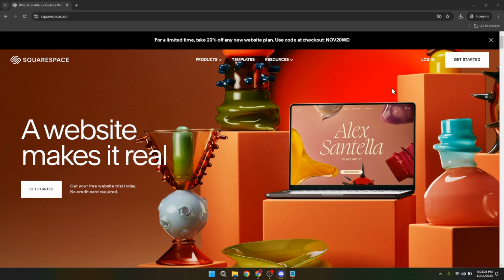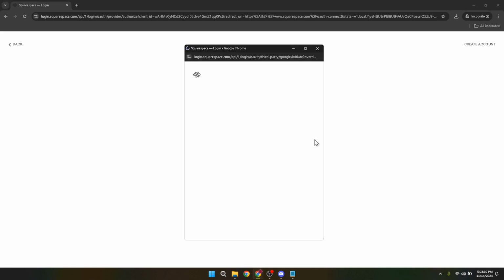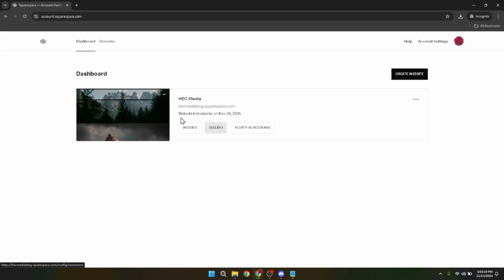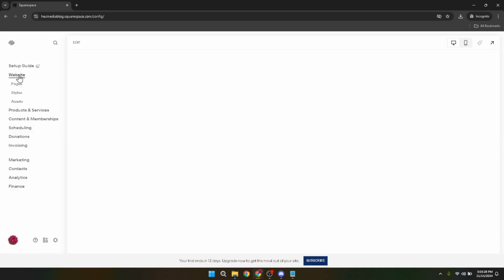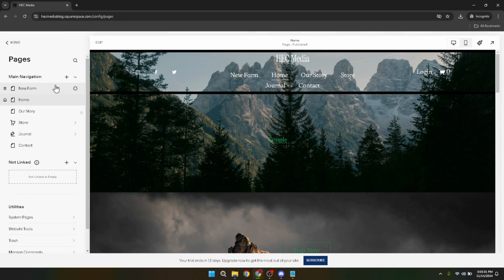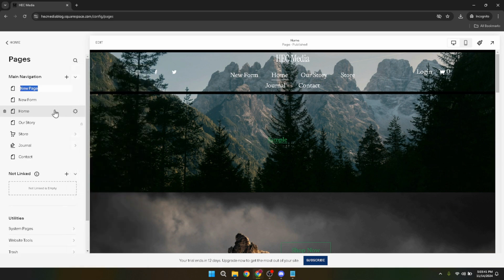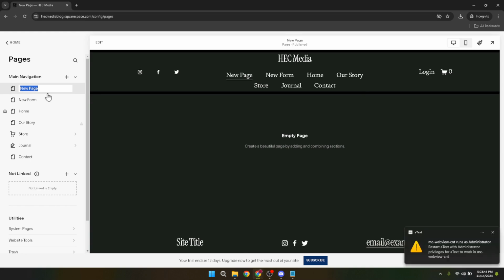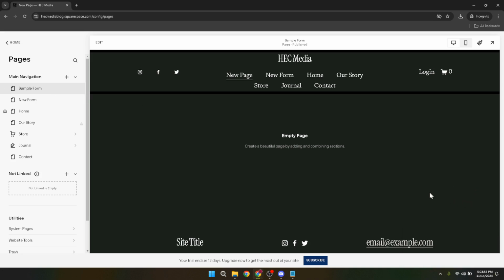How to Do a Form on Squarespace (Full 2024 Guide)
In today's video we will show you squarespace,squarespace how to,how to use squarespace,squarespace tutorial,squarespace forms,how to add a pop up button form on squarespace,how to create a pop up on squarespace,squarespace tutorials,squarespace 7.1,squarespace tips,how to use css in squarespace,squarespace website,squarespace help,squarespace advice,squarespace contact form,squarespace tutorial for beginners,squarespace hacks,squarespace guide,squarespace how to add a button 2024